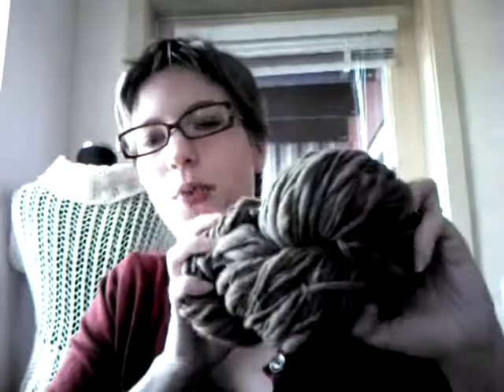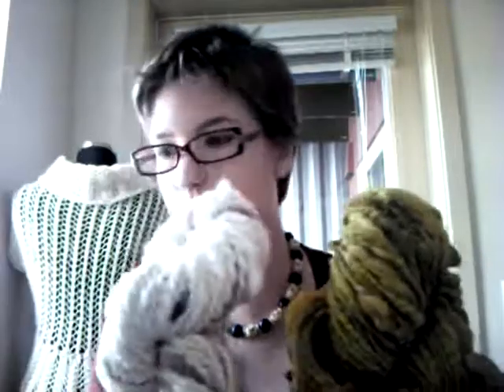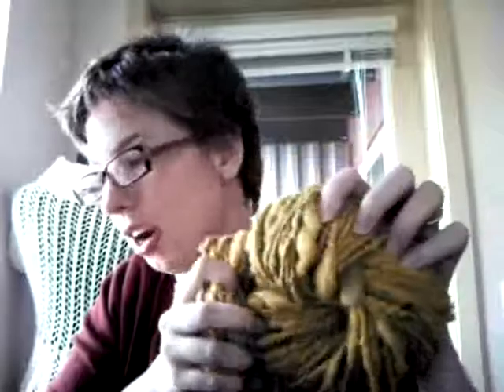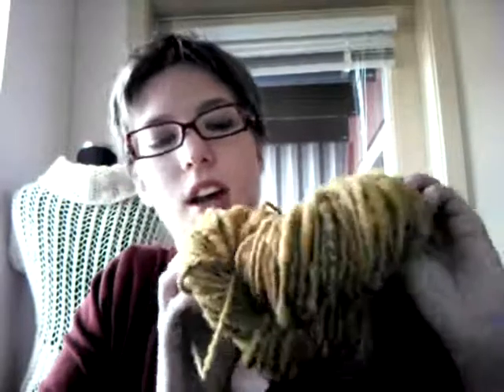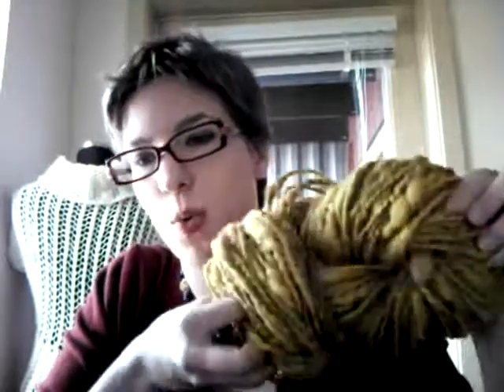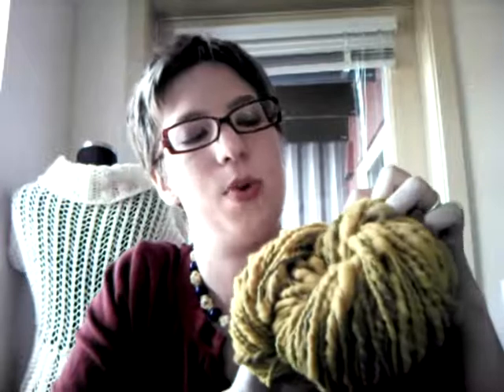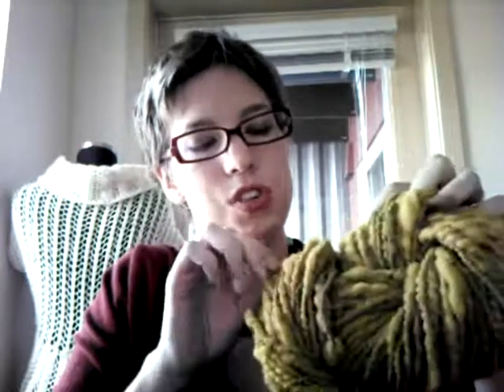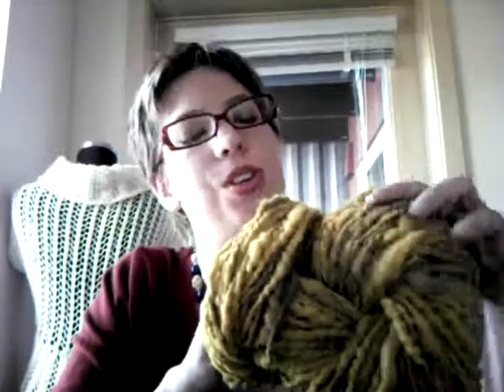Bulky Weight Yarn- What is Bulky Weight Yarn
Bulky yarn
Bulky yarn compared to dk and super bulky yarns. Examples of handspun naturally dyed bulky yarn in singles and multiple plies.  Bulky yarn is great for a huge variety of projects- especially hats!